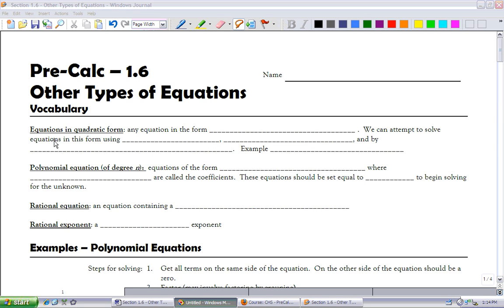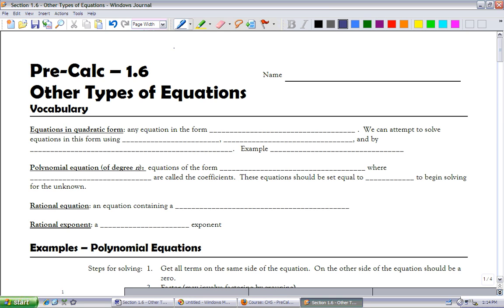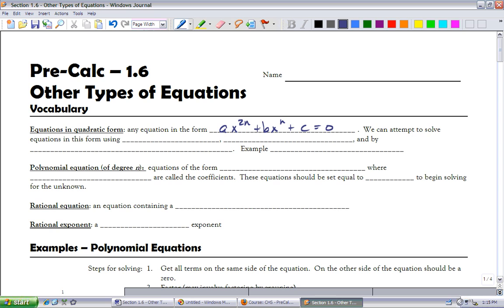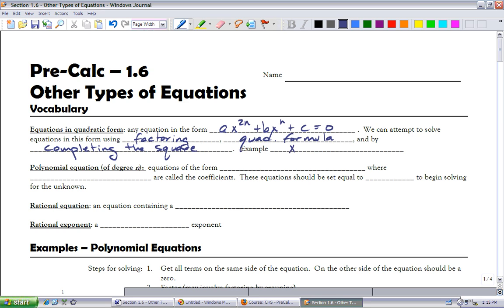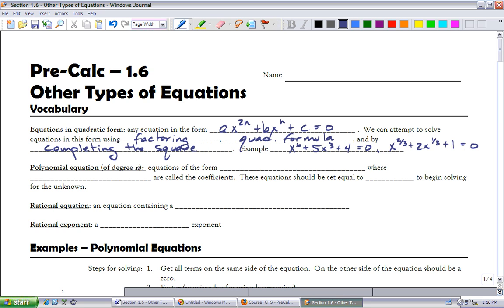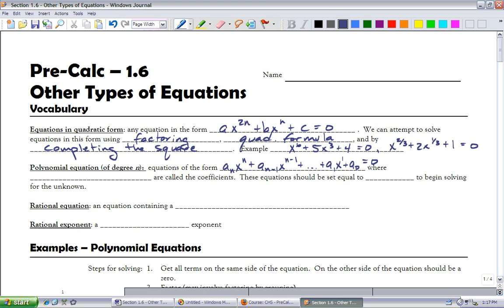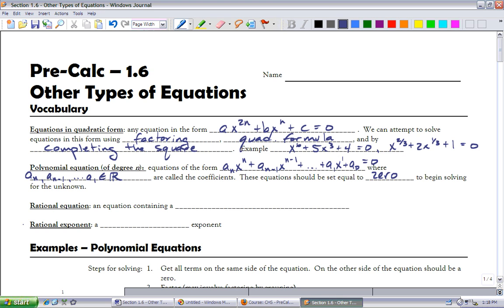Section 1 6 Vocabulary